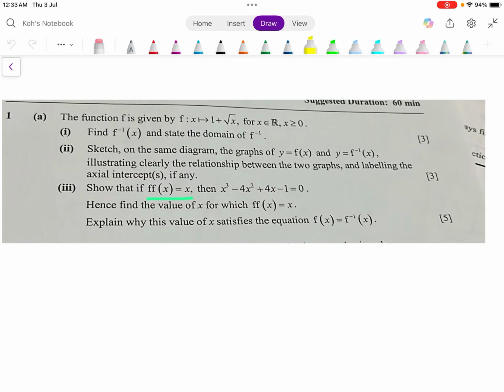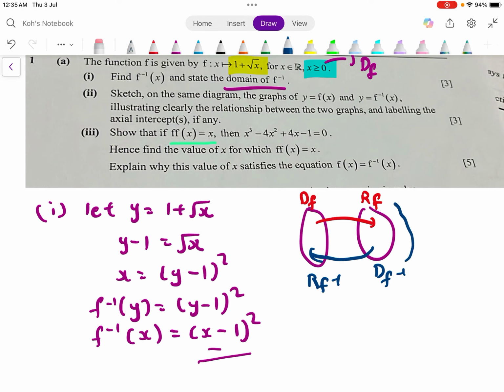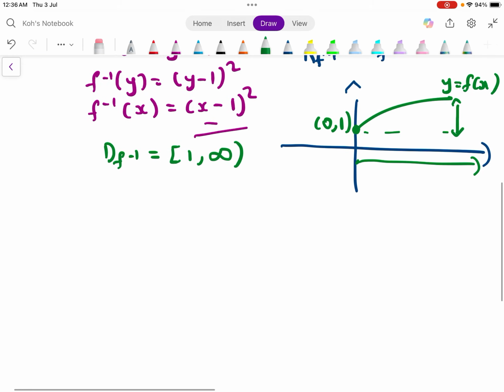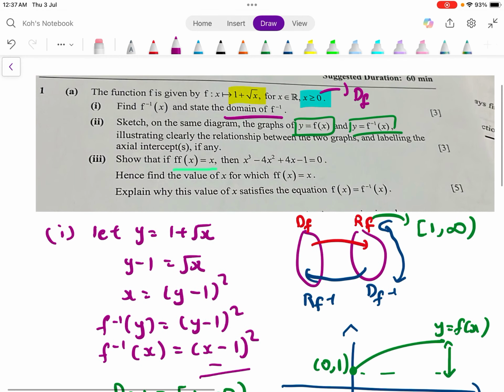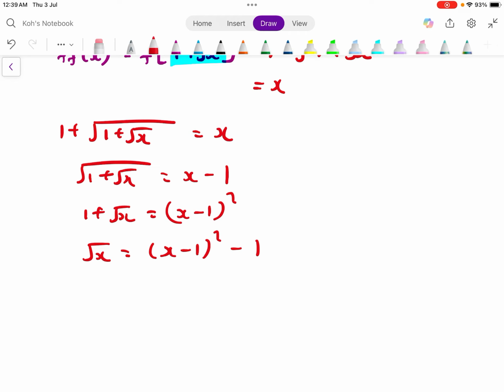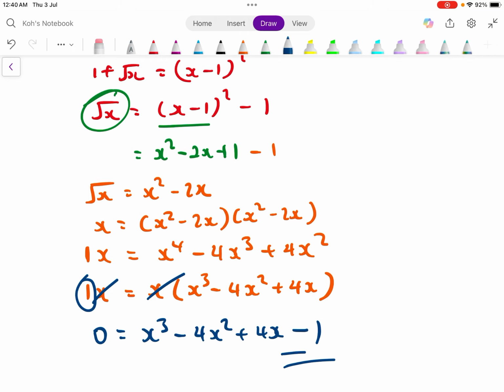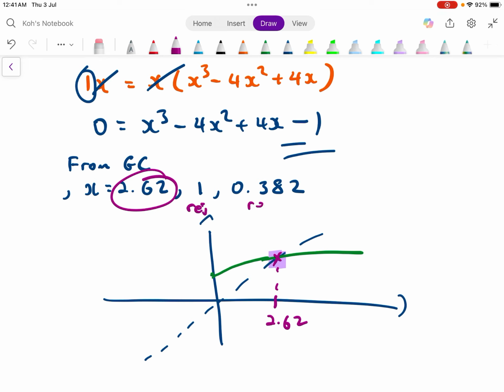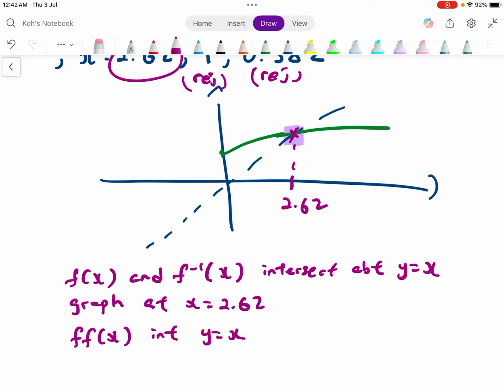Jing yu Function Question